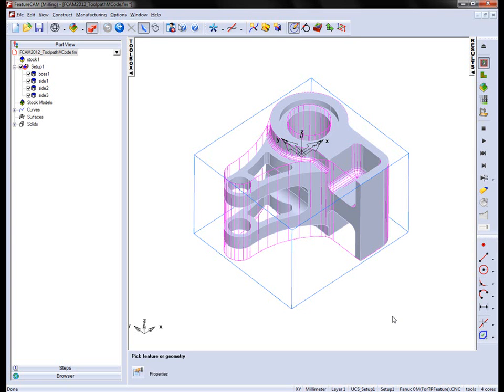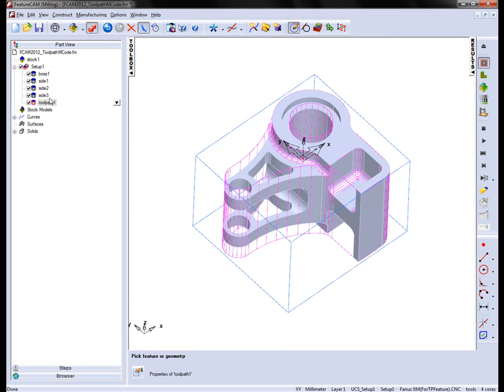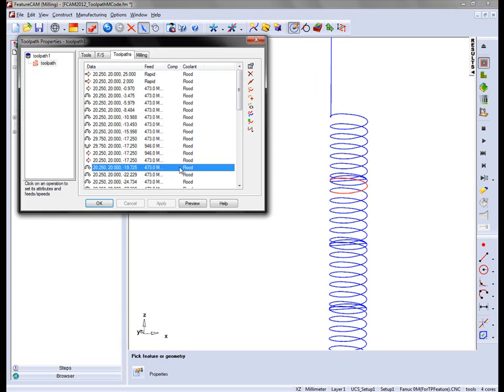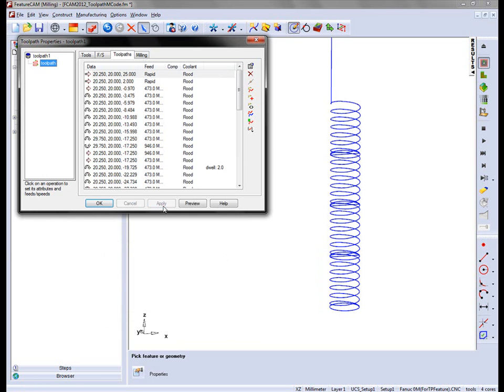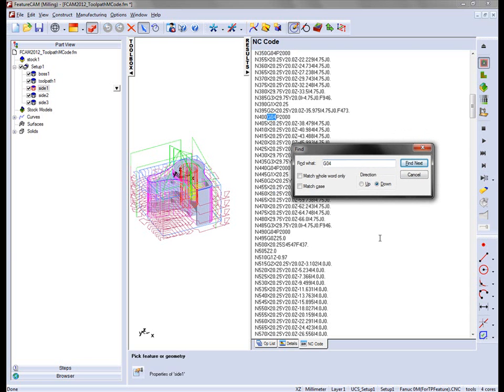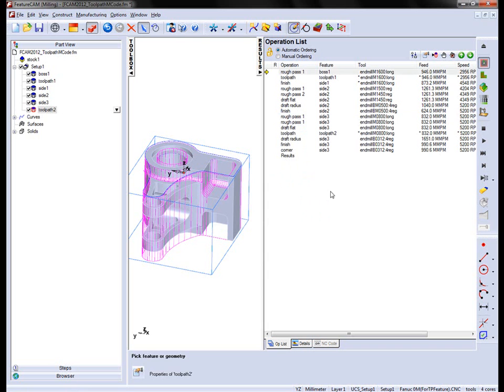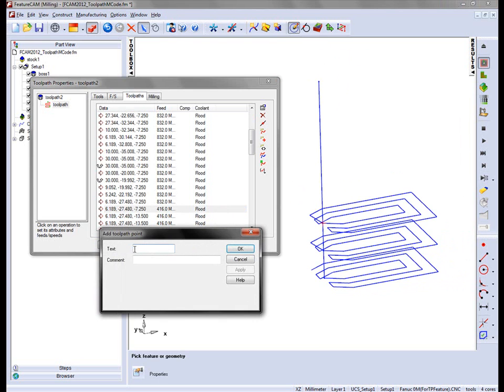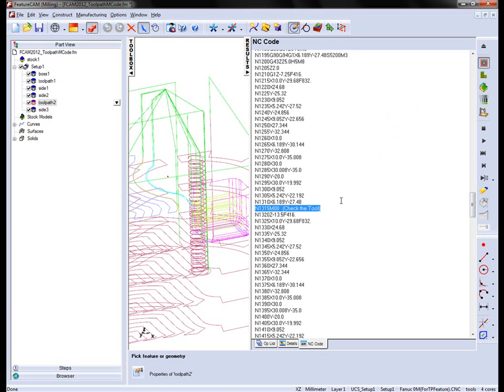Toolpath M Code - FeatureCAM 2012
Looking at the new toolpath feature options.